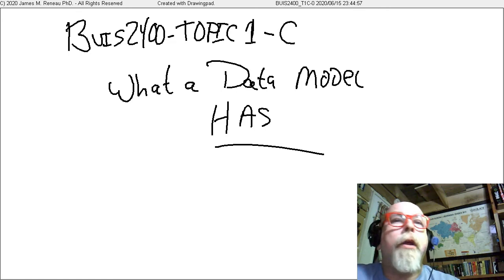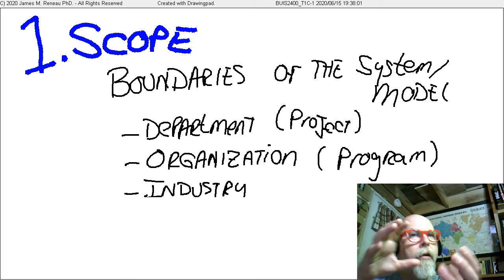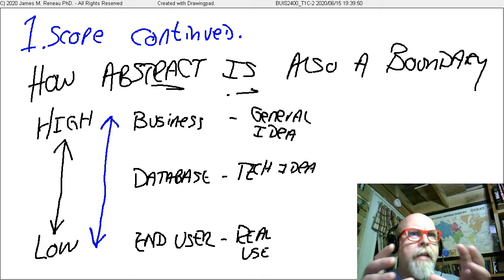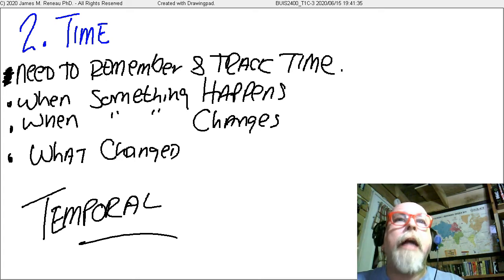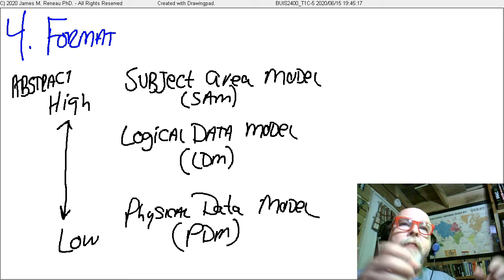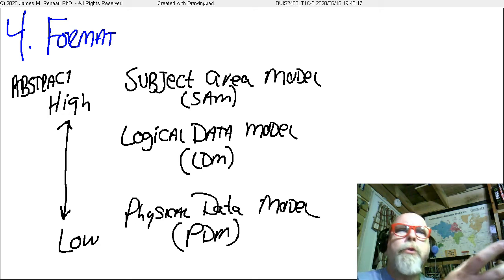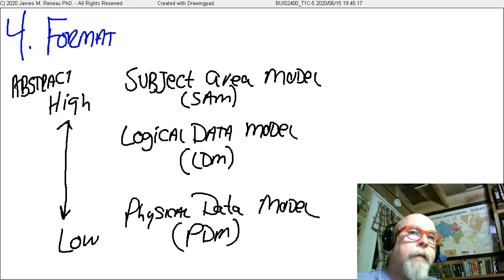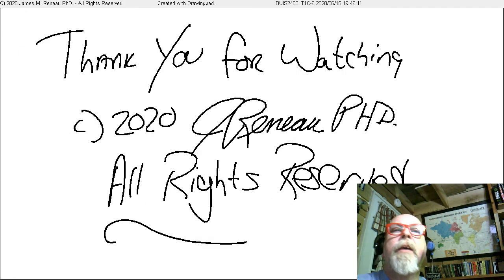DB_DMMS_3 - What a Data Model Has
Brief video lecture over Chapter 3 of Data Modeling Made Simple by Steve Hoberman (2nd ed).
I created this video for BUIS2400 at Shawnee State University.